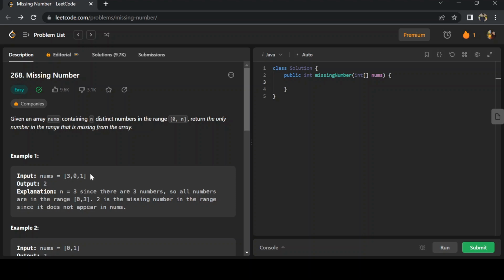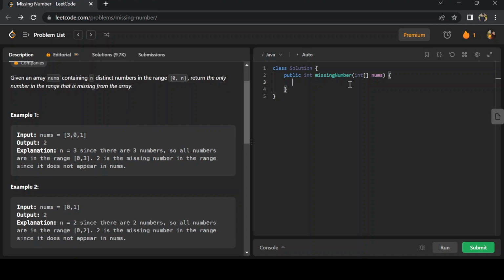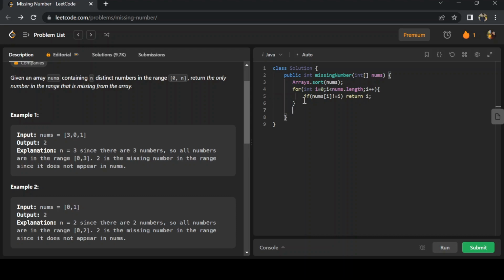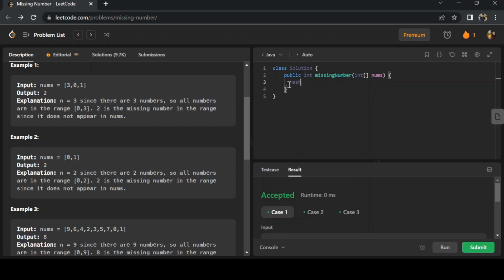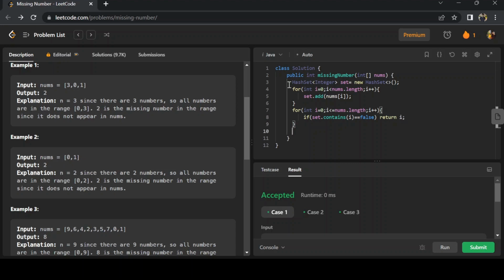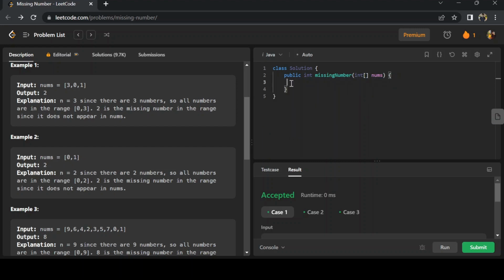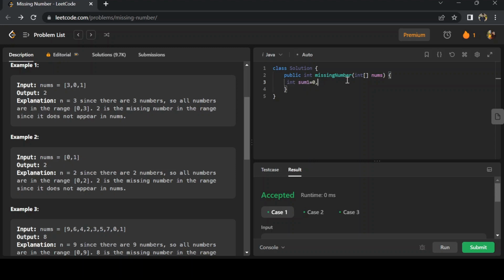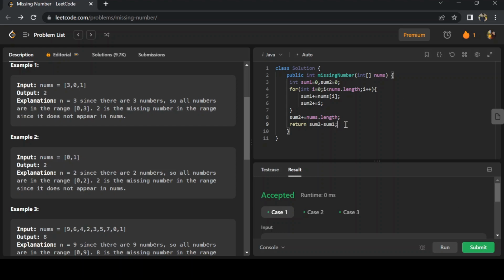Missing Number Leetcode solution 3 approaches